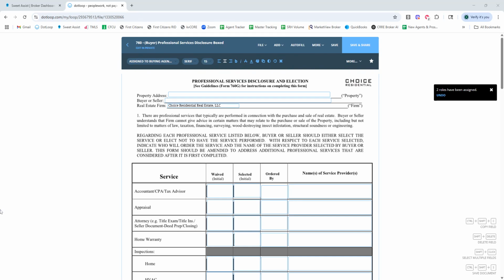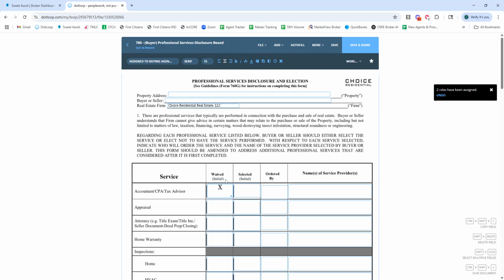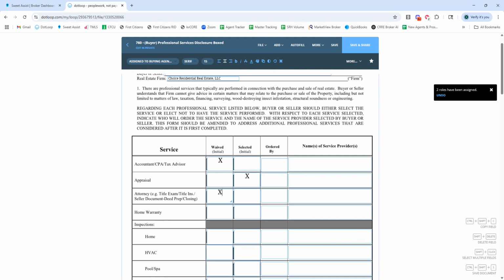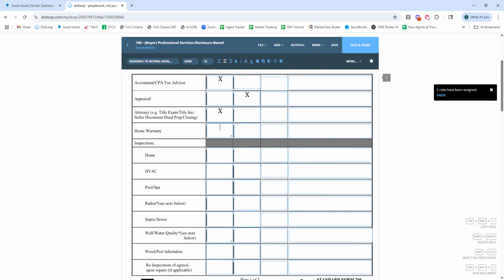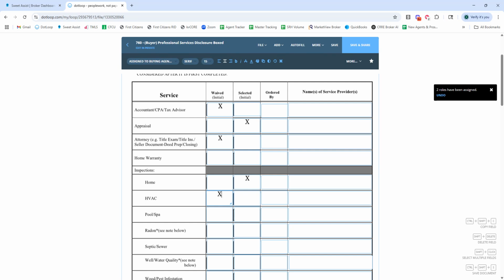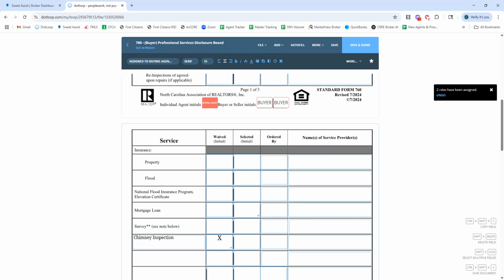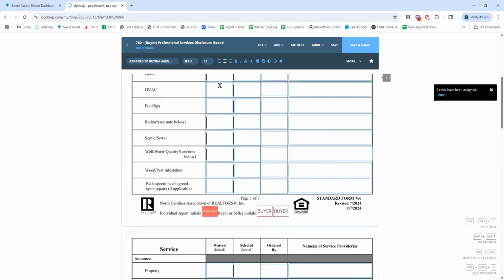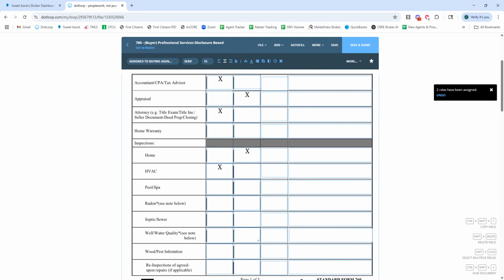Professional Services Disclosure Made EASY!